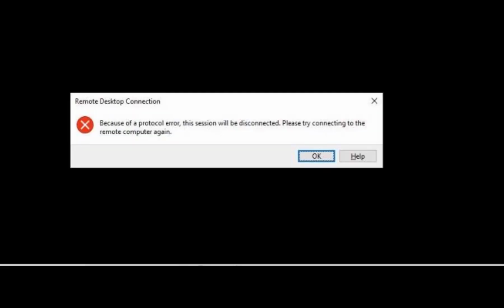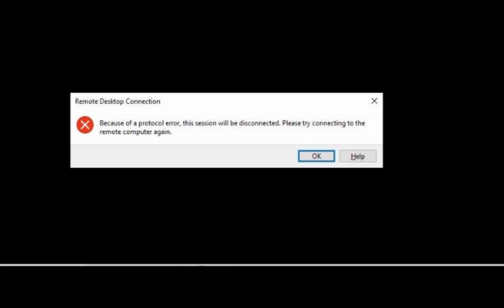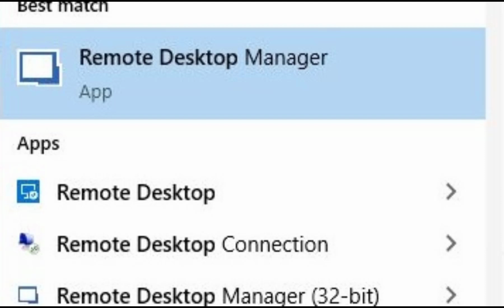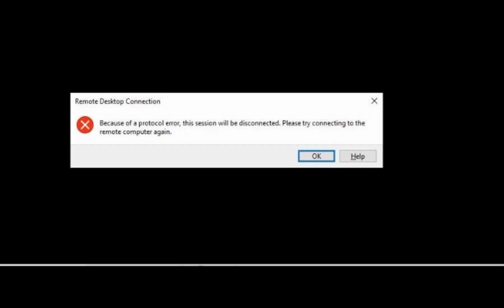Because of a protocol error this session will be disconnected. Please try connecting to the remote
If you’re here you probably are experiencing the error Remote Desktop Connection
Because of a protocol error, this session will be disconnected. Please try connecting to the remote computer again.
This could happen for many different reasons, I can only tell you about my situation. I was using beyond trust and when you bring the RDP down to launch, windows 10’s default is to launch Remote Desktop. But once I switched the default program or open with to Remote Desktop Connection it worked. Then I was able to get in.  But when I was using the default windows 10 remote desktop I continuously got this error here. So you may be using a different application. If you’re experiencing this particular error, try changing your default RDP application or try another program.  In my case it went from remote desktop to remote desktop connection

Now you may not be in the same scenario I had, and this fix may not fix your particular situation.   So if you got here and you have a different situation please put that in the comments below, because chances are my solution is only going to help a handful of people. But anybody here, is here because of this particular error. So put your symptom and solution. Or just leave your symptom and hopefully someone will respond with a solution.  Together we all help each other, that’s what these videos are for.